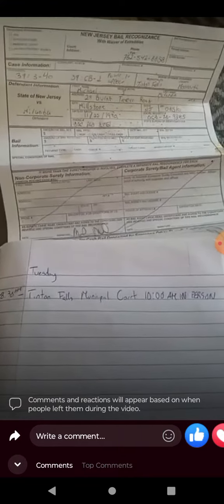monmouth county corruption